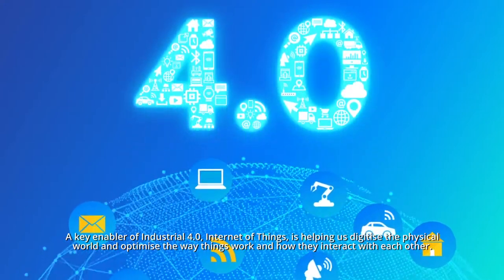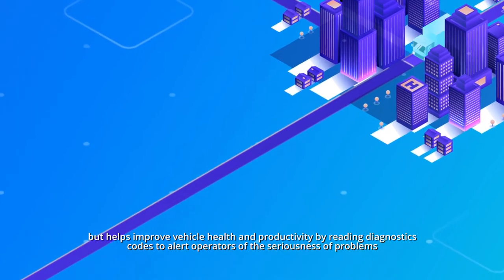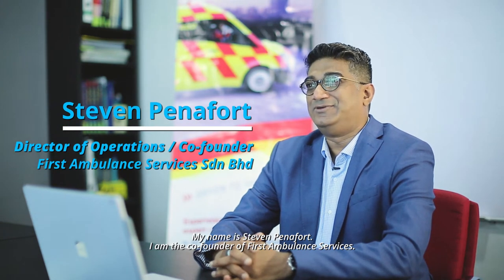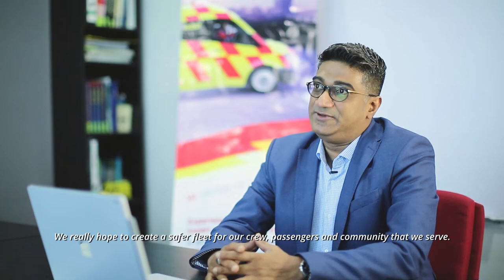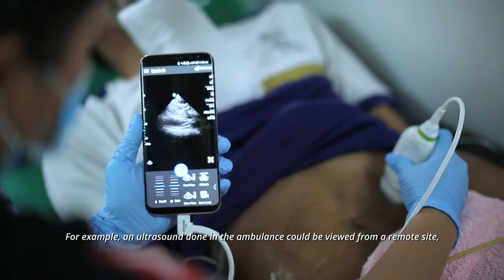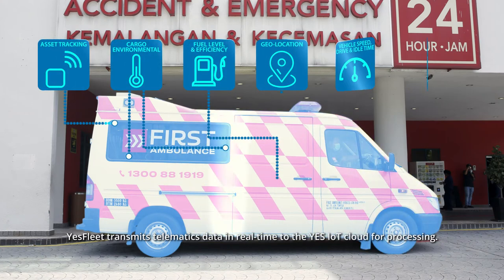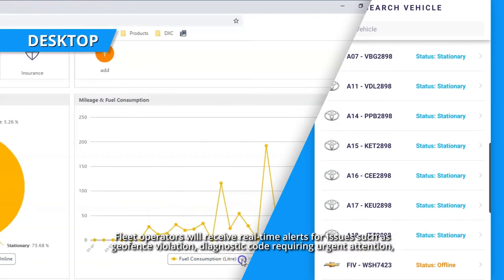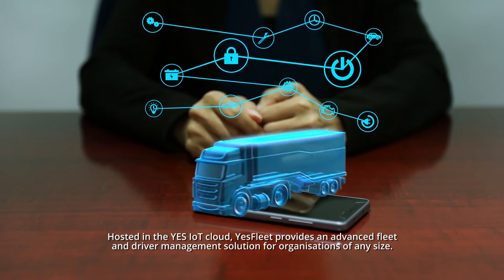Smart Ambulance by First Ambulance and YES Fleet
First Ambulance and YTL Communications are proud to launch Malaysia's first Smart Ambulance Service.
First Ambulance has deployed YES Fleet advanced telematics platform for fleet management, utilising the build-in WiFi to transmit critical patient data (EKG, ultrasound etc) to the hospital while en route effectively helping to save lives.
With this new service, First Ambulance will be able to bring down door to balloon time from 90 mins to 45 mins. An industry first that literally saves lives